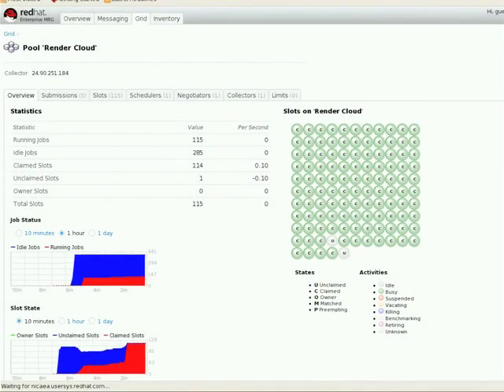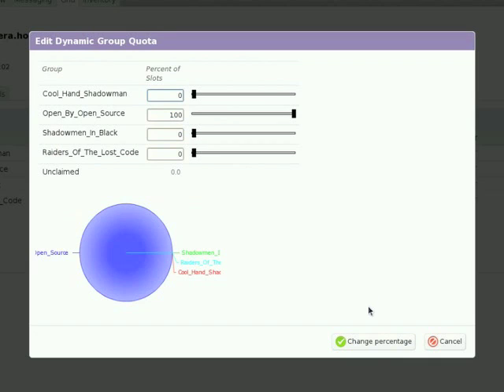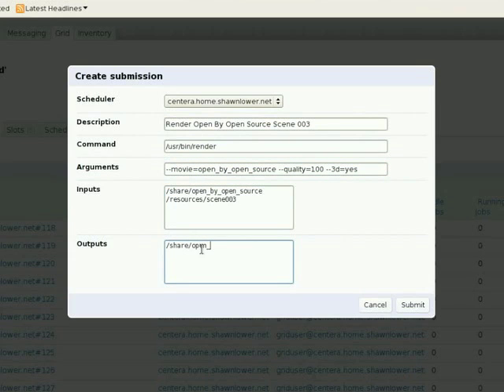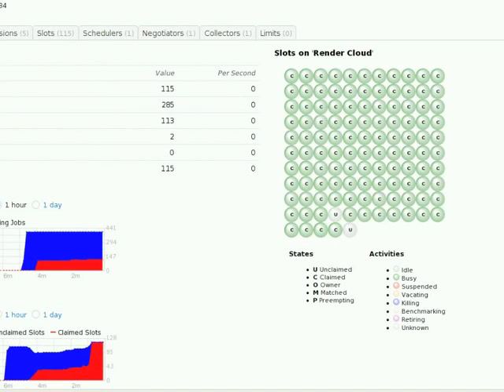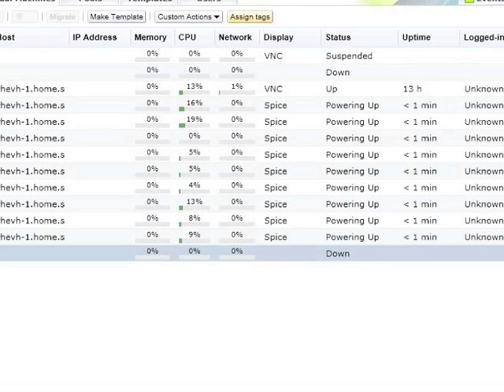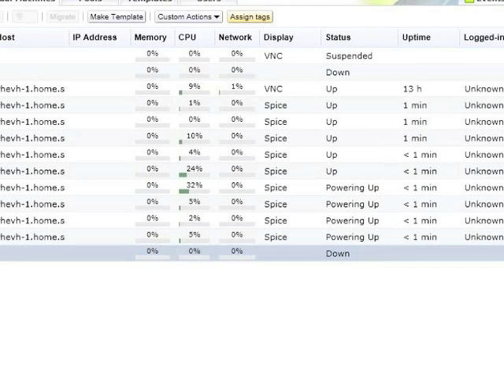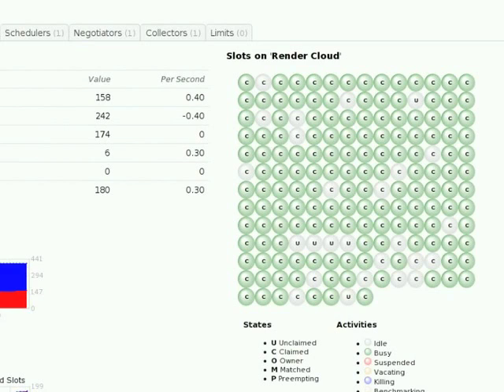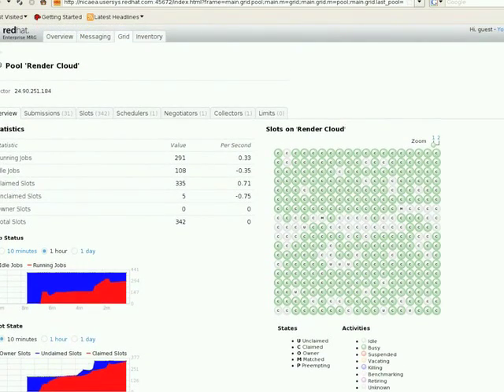Red Hat MRG demo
Bryan Che, a Product Manager at Red Hat, shows how MRG (Messaging Realtime Grid) can be used in a real-life situation to adapt and provide computing power when it is most needed. In this demo, you will see capacity monitoring and deployment in practice.

This scenario also demonstrates how multiple different clouds, from Amazon EC2 to Red Hat Enterprise Virtualization, can be used together in a seamless fashion, with no noticeable difference to the end user.